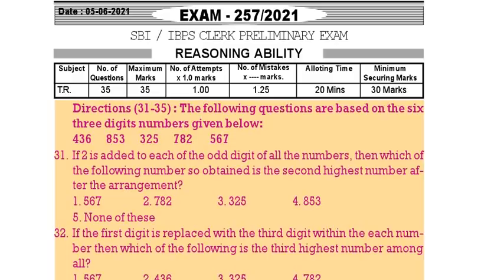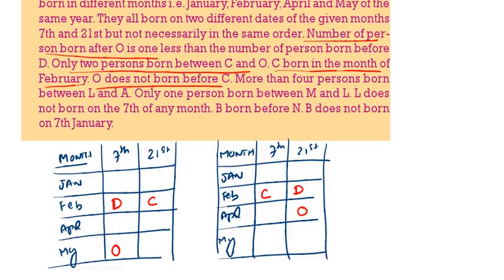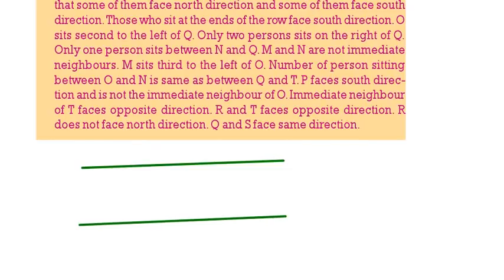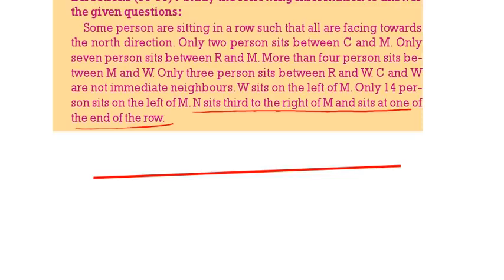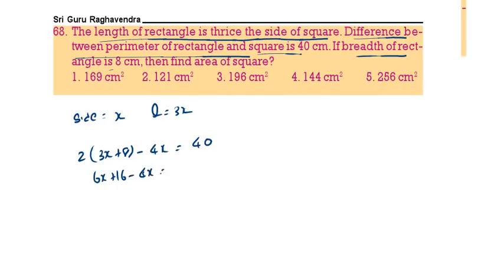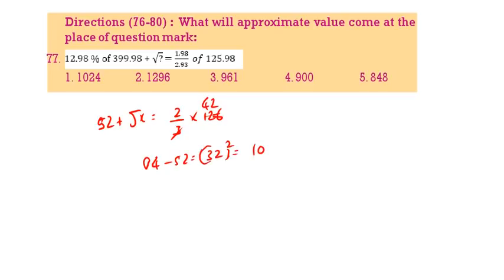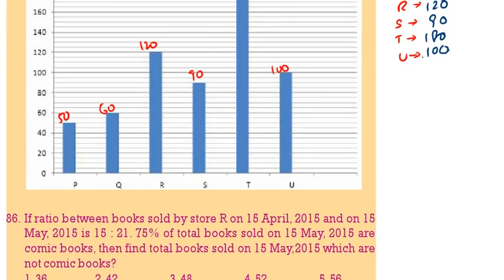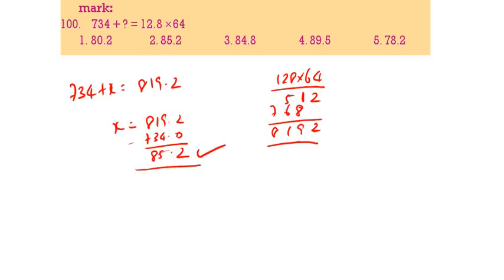SBI CLERK PRELIMS ONLINE EXAM 261-2021 (OFFLINE EXAM 270-2021) TEST-37 10-06-2021 REASONING & QUANT